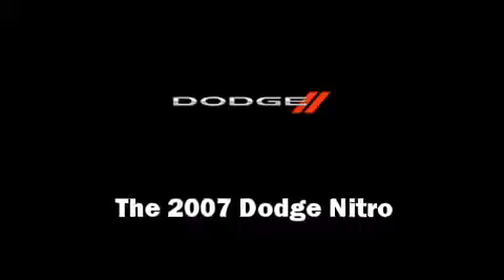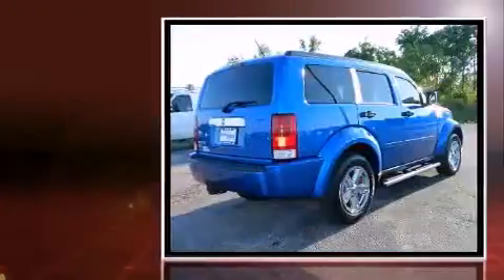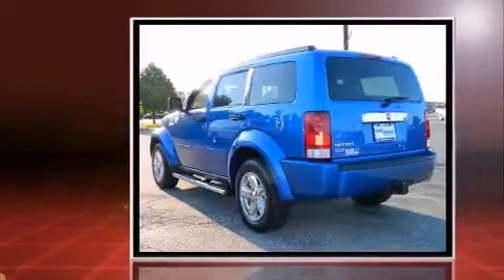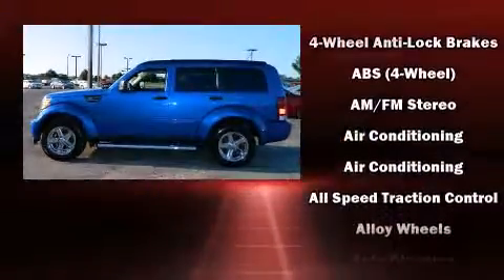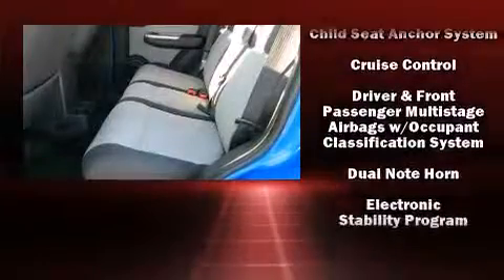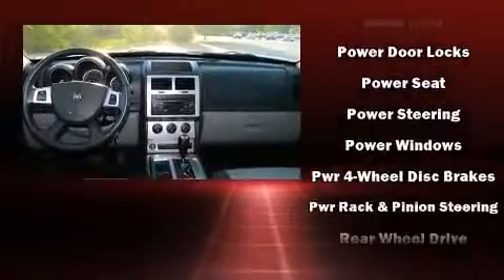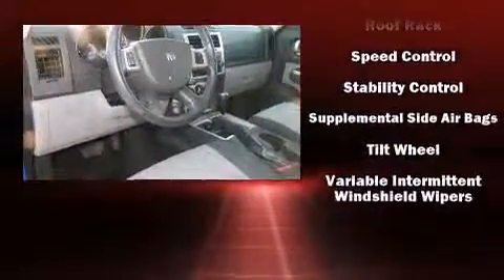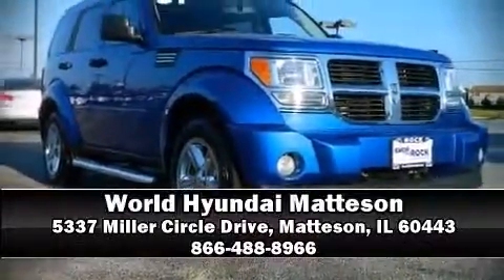2007 Dodge Nitro SLT in Matteson, IL 60443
Step into the 2007 Dodge Nitro. It features four-wheel drive capabilities, a durable automatic transmission, and a refined 6 cylinder engine. Dodge infused the interior with top shelf amenities, such as: delay-off headlights, variably intermittent wipers, an automatic dimming rear-view mirror, front bucket seats, power windows, a roof rack, and more. Dodge also prioritized safety and security with features such as: dual front impact airbags, head curtain airbags, traction control, brake assist, ignition disabling, and 4 wheel disc brakes with ABS. Electronic stability control ensures solid grip atop the road surface, no matter how challenging the driving conditions. We pride ourselves in the quality that we offer on all of our vehicles. Stop by our dealership or give us a call for more information.